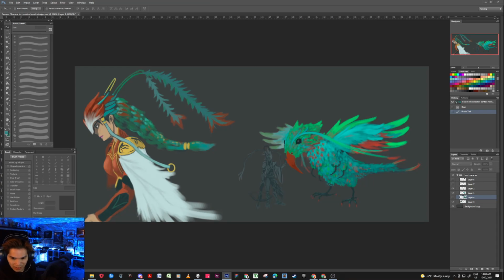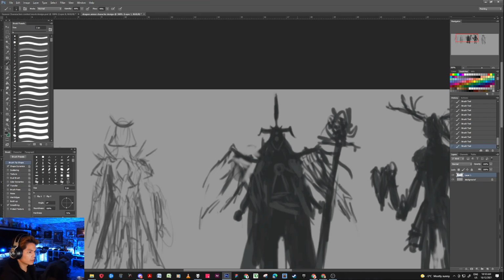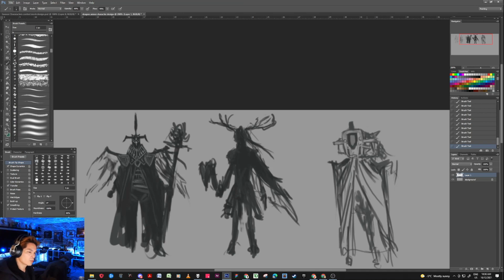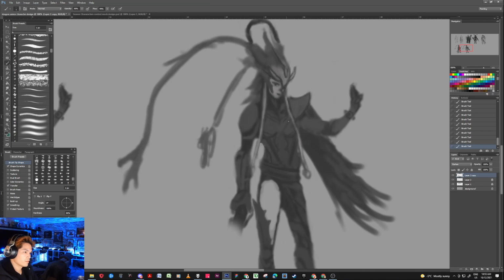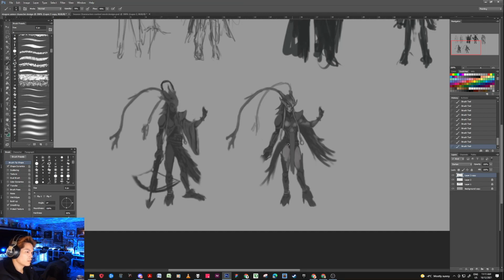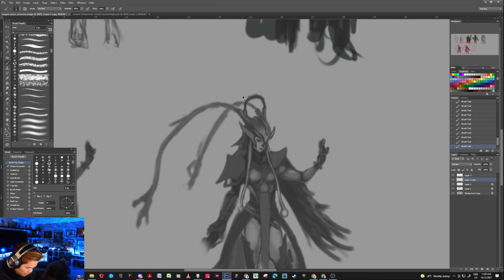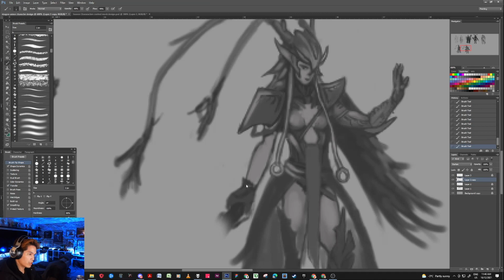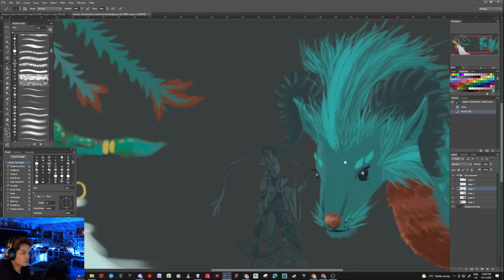Character design part 2